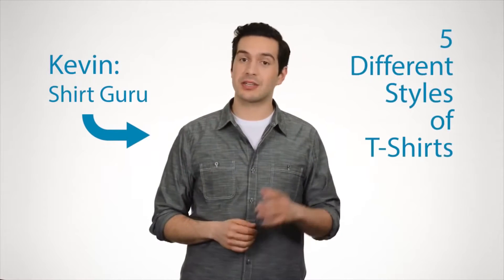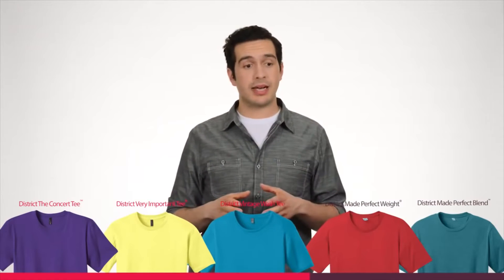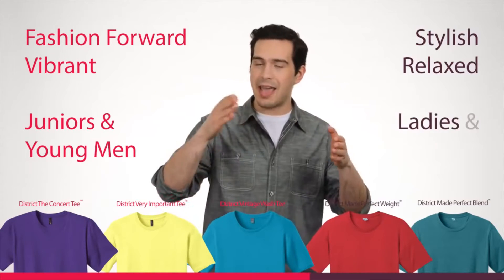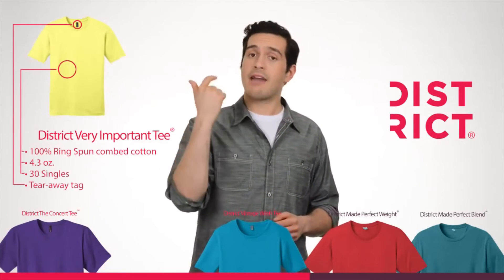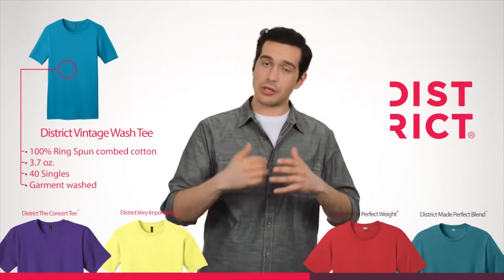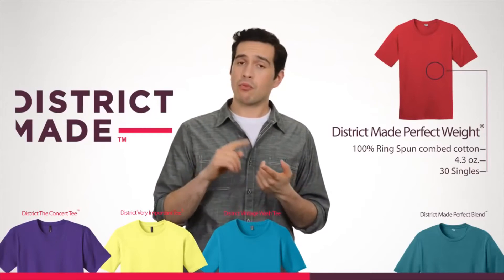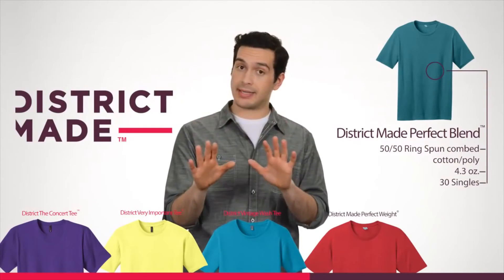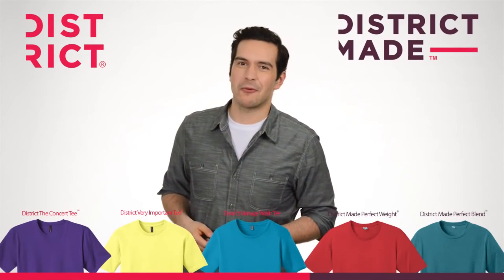District T Shirts by Creative Signs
District T-Shirts are a great option for most any occasion.  Creative Signs can customize the shirts with your graphic or logo.  to learn more!